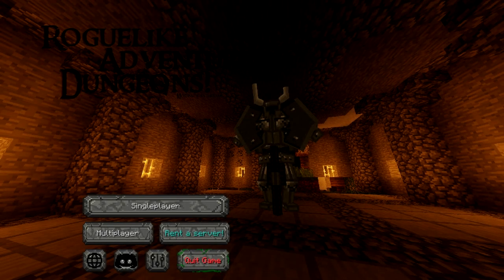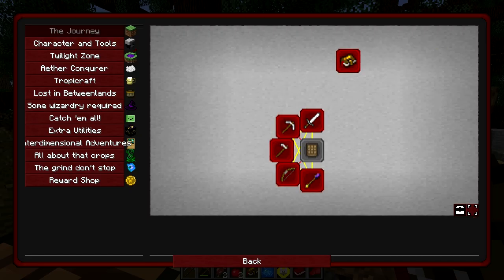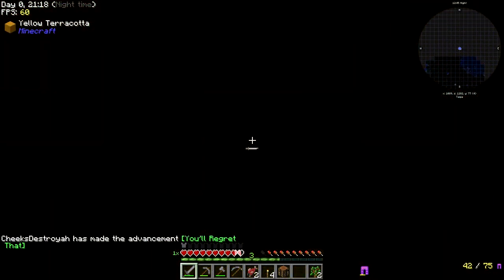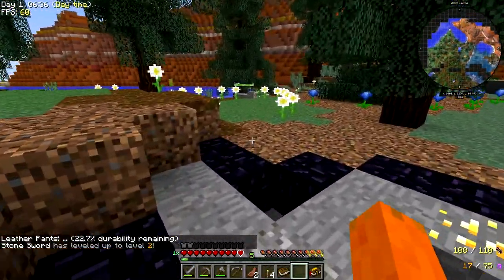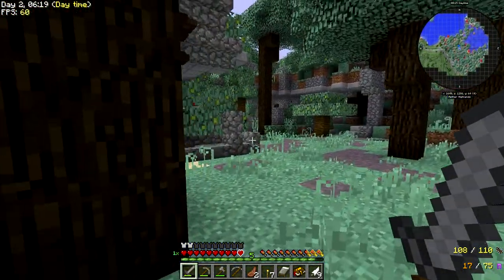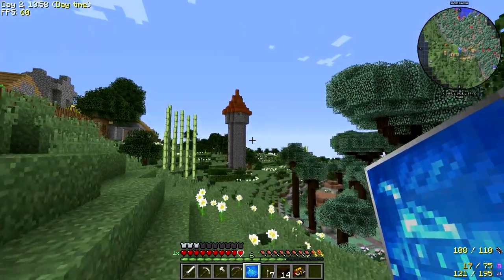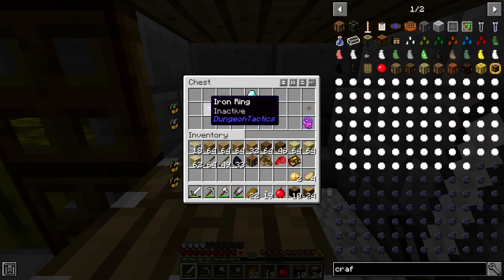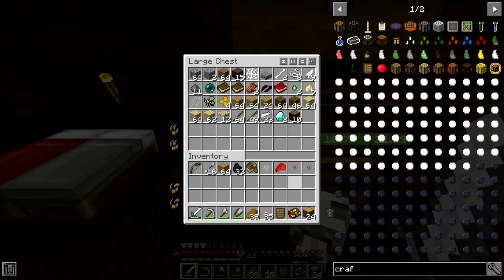Getting jumped by Wizards in Minecraft...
Please don't stick your wand there mister Wizard :(